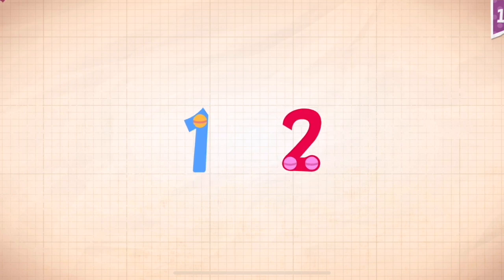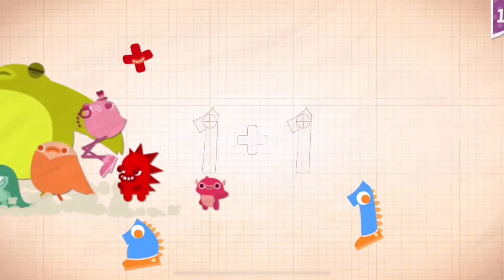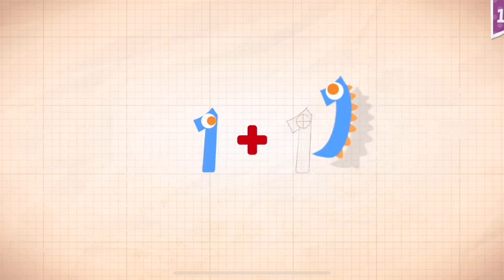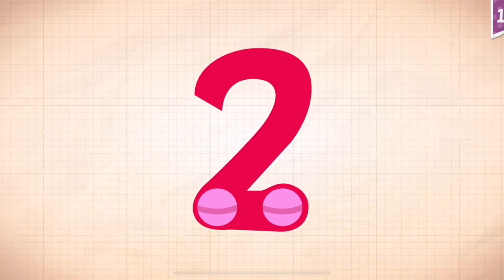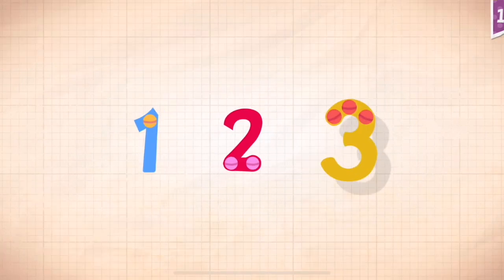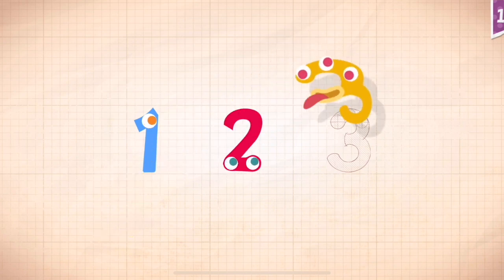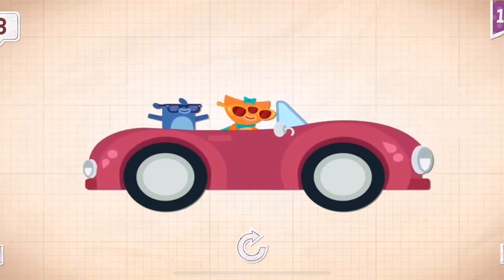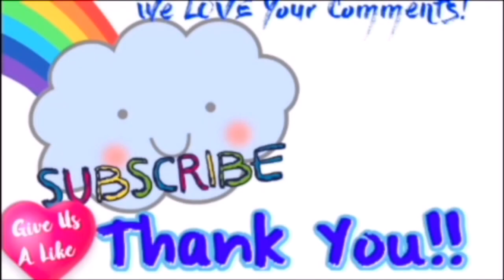Endless Numbers Learn To Count 1 to 10 Best App For Kids Count 1 to 50